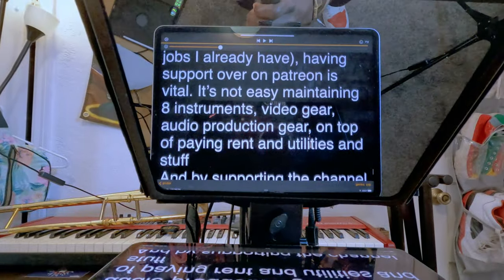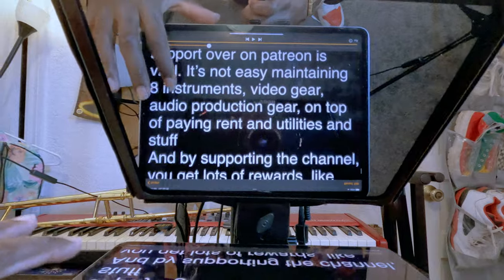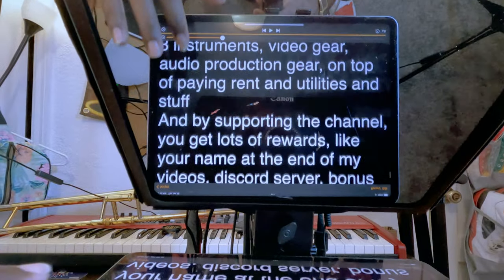Behind The Scenes: How I Produce A Skatune Network Video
I hope y'all enjoyed this video. I know it's much different from my regular content. Longer-form youtube stuff where I dive into different things is something I want to do more of, but with how long it takes, it truly is a "Get it done when I can" type vibe!

if you dig this, be sure to share it around and let people know how much you dig it! As you can see, it is more than a full times worth of work keeping this channel up (on top of all of the other work I already do) So if you want to help the channel (and me as as an artist) grow, consider pledging as little as a dollar a month on patreon!

Be Sure to follow skatunenetwork on every platform!

Listen To Skatune Network Covers on Streaming!

Tired of Algorithms? Me too! Sign up to the skatune network email list and get emails directly to you whenever we announce new covers, tours, merch, or any other news!

Intro Art by Tee Okra, IG: Okrasanyika

Outro animation by Gencci Vata IG: @Genc_animation Twitter @genc____